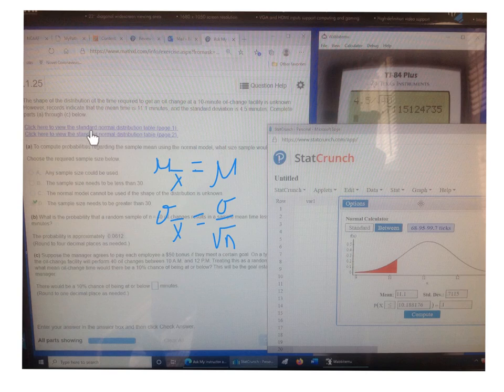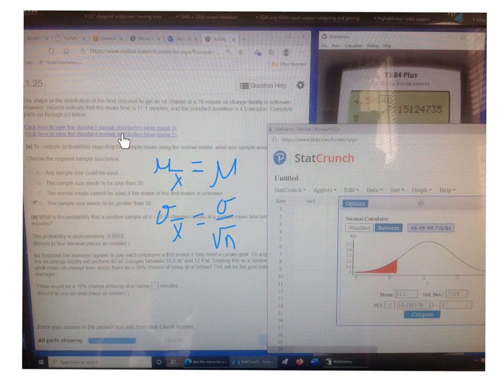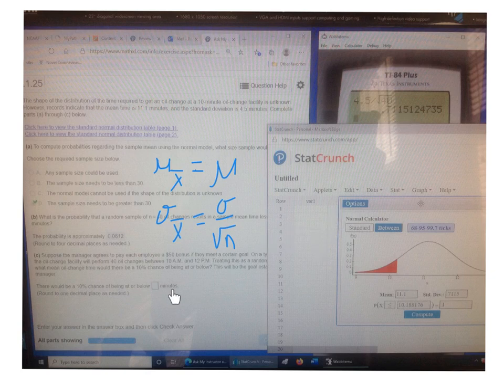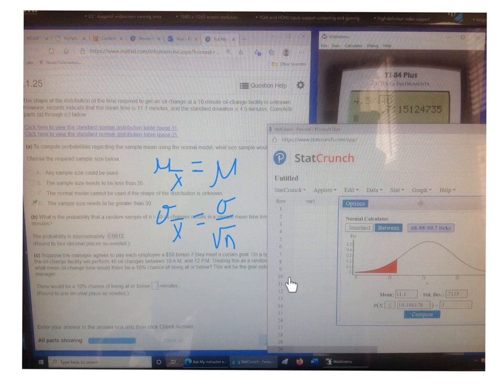STA 220 section 8.1 #9 part c